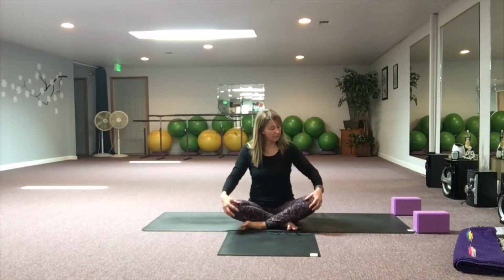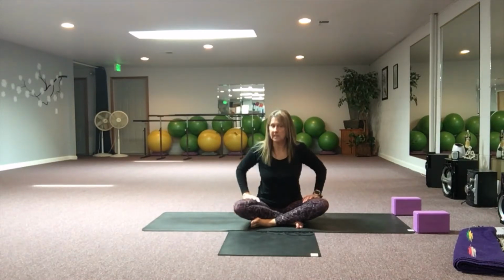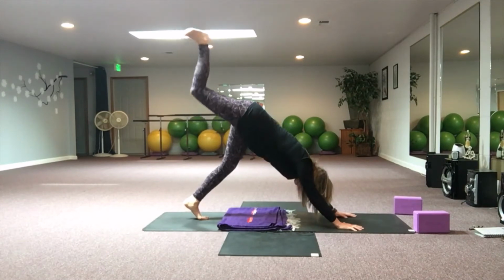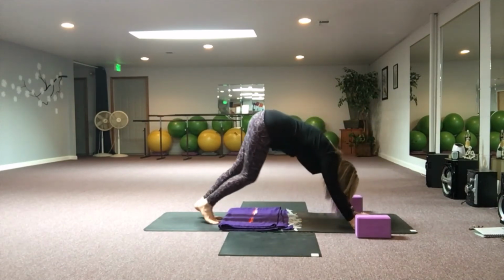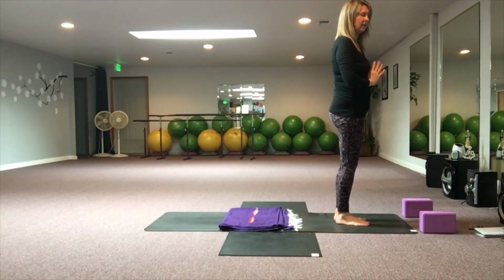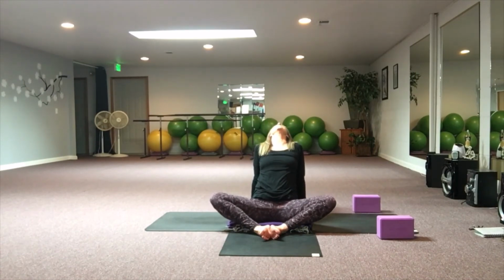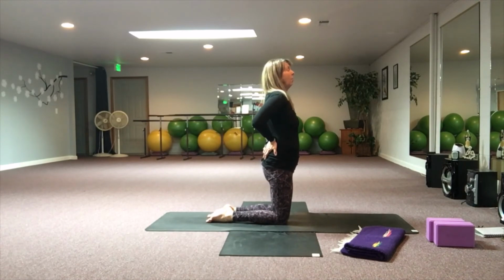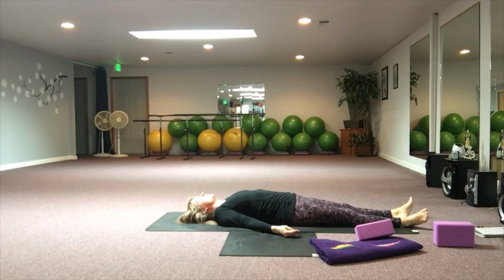Flow Yoga 42420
Another flow yoga class!  Stay flexible everyone!